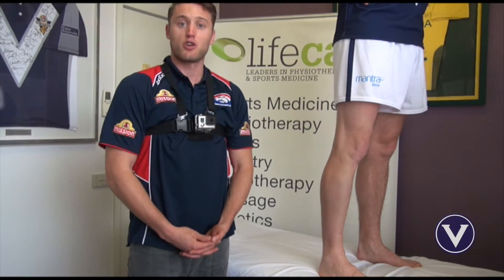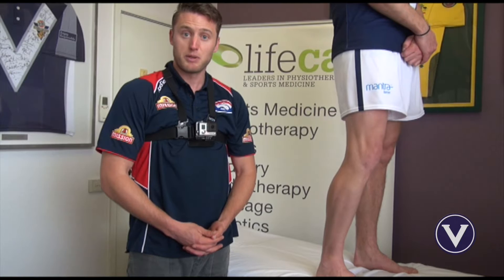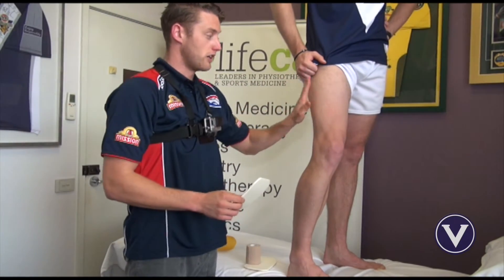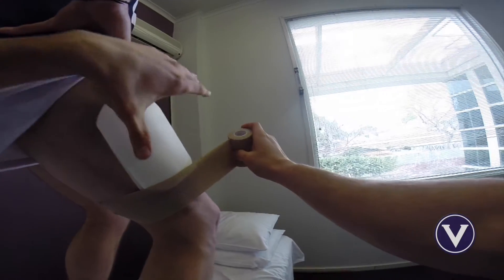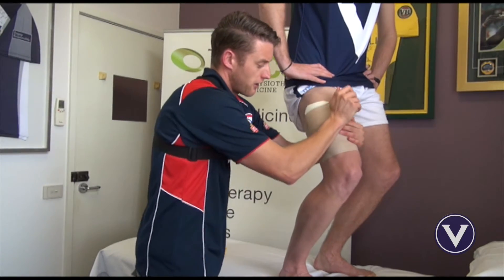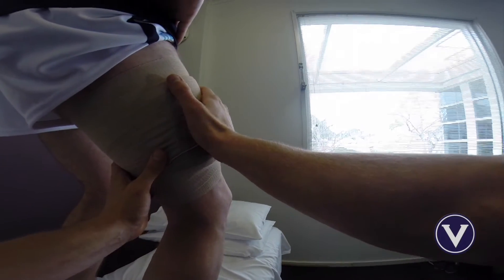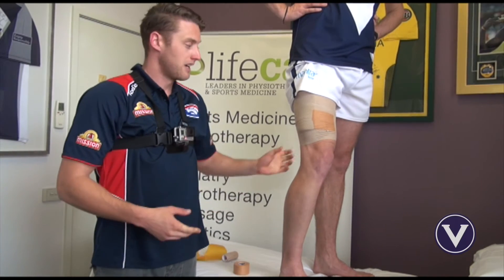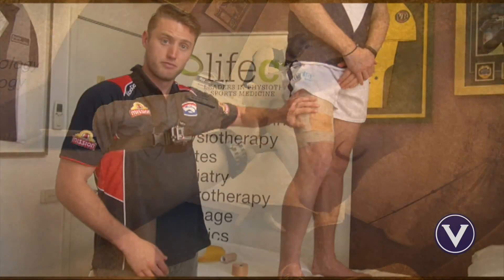Taping Techniques 14.0 Managing a corked thigh or contusion